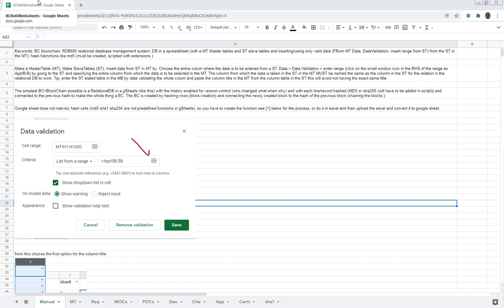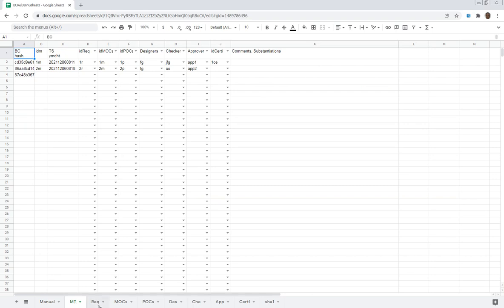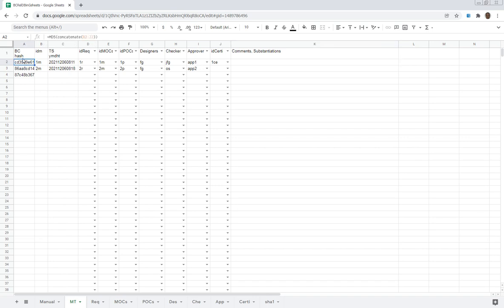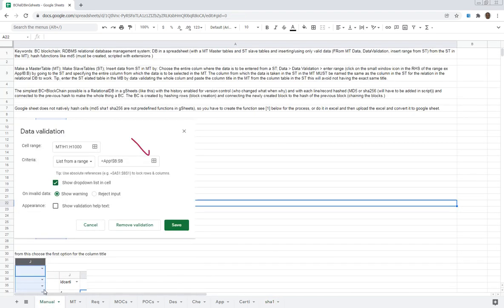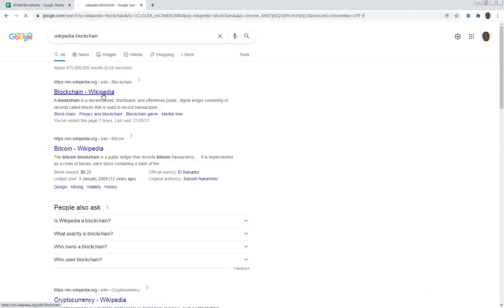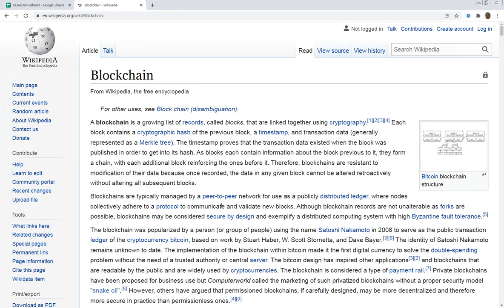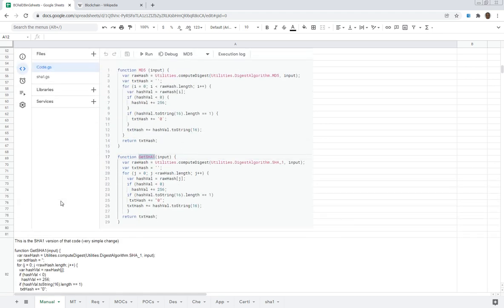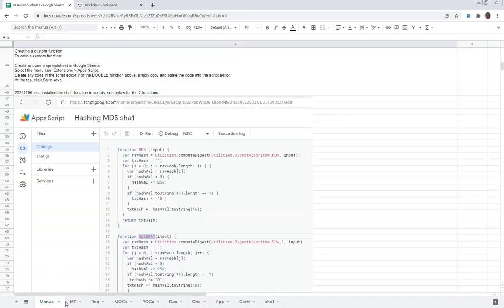A blockchain relational database in a distributed spreadsheet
This is another video in our series about simple blockchain that can be used to improve certifications and operations management. Here we have a relational database in a google spreadhsset with all records/lines linked with hash functions to chain all these blocks.

The code for the md5 is:
"Select the menu item Extensions...  Apps Script.
Delete any code in the script editor. Copy and paste the code into the script editor.
At the top, click Save.
*** replace foo1 with the lessthan symbol which youtube does not allow in its descriptions ***

function MD5 (input) {
  var rawHash = Utilities.computeDigest(Utilities.DigestAlgorithm.MD5, input);
  var txtHash = '';
  for (i = 0; i foo1 rawHash.length; i++) {
    var hashVal = rawHash[i];
    if (hashVal  foo1 0) {
      hashVal += 256;
    if (hashVal.toString(16).length == 1) {
      txtHash += '0';
    txtHash += hashVal.toString(16);
  return txtHash;
Save the script after that and then use the MD5() function in your spreadsheet while referencing a cell. This script is based on Utilities.computeDigest() function."

This is the SHA1 version of that code (very simple change)
function GetSHA1(input) {
  var rawHash = Utilities.computeDigest(Utilities.DigestAlgorithm.SHA_1, input);
  var txtHash = '';
  for (j = 0; j  foo1rawHash.length; j++) {
    var hashVal = rawHash[j];
      hashVal += 256;
    if (hashVal.toString(16).length == 1)
     txtHash += "0";
    txtHash += hashVal.toString(16);